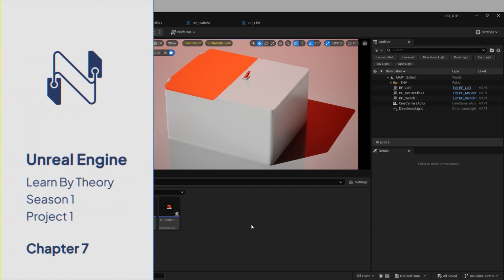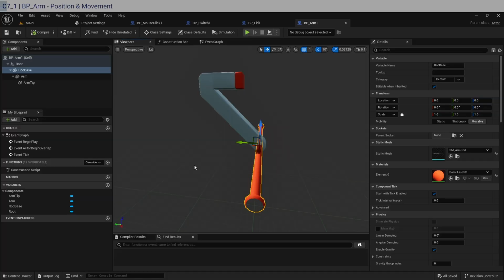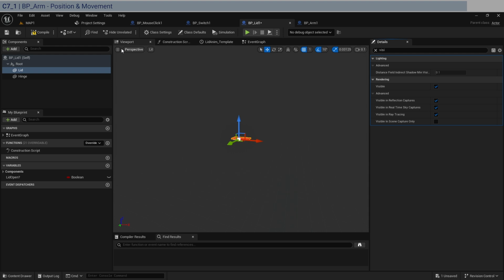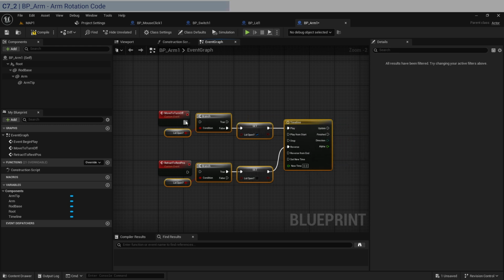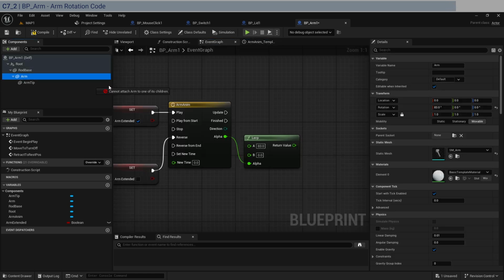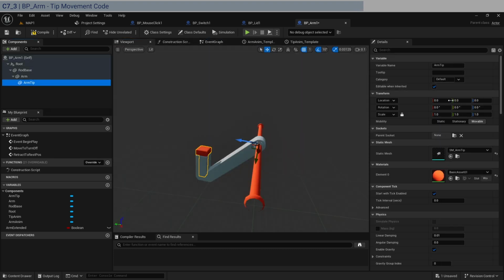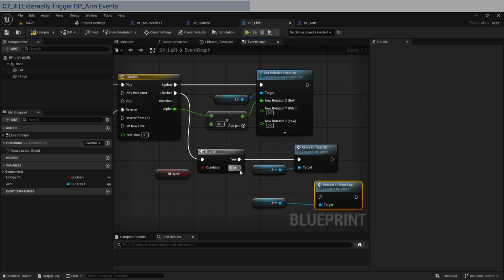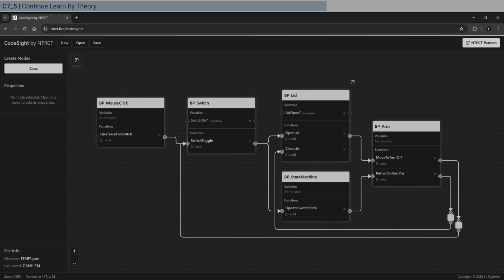Unreal Engine for Dummies | Timeline Animations / Sequencing Events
Unreal Engine Programming for Dummies: Do you suck at Unreal Engine coding in Blueprint and you are a beginner? Thus, you can't make anything original because you never studied programming? Well, watch this course, this is Chapter 7: where code the BP_Lid and link up and sequencing Timeline animations with all the existing Blueprints.

Sub-Chapters:
00:00 | 0. Intro - BP_Arm Mesh Setup
02:11 | 1. BP_Arm - Position & Movement
04:26 | 2. BP_Arm - Arm Rotation Code
08:44 | 3. BP_Arm - Tip Movement Code
11:18 | 4. Externally Trigger BP_Arm Events
14:20 | 5. Continue Learn By Theory

#(New Media Art UE5 BP)